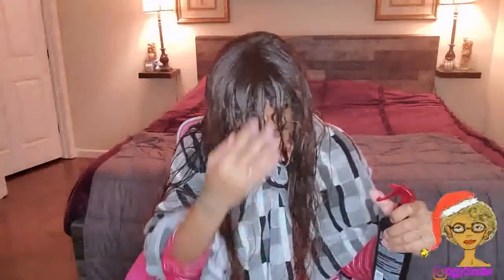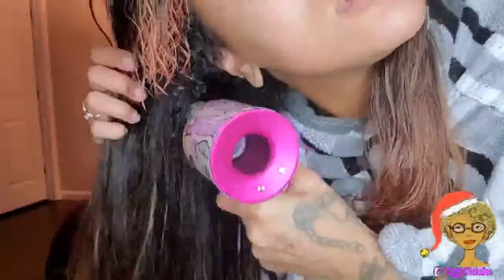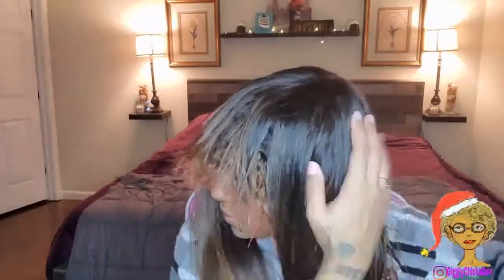dyson blow dryer comb attachment